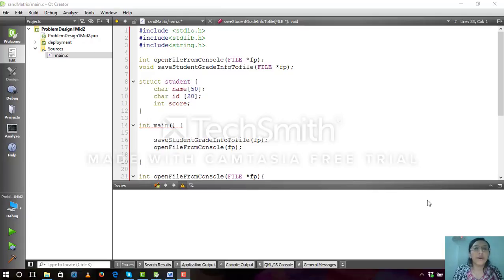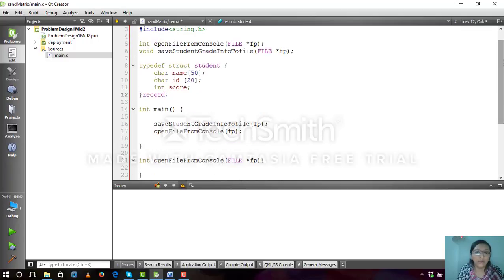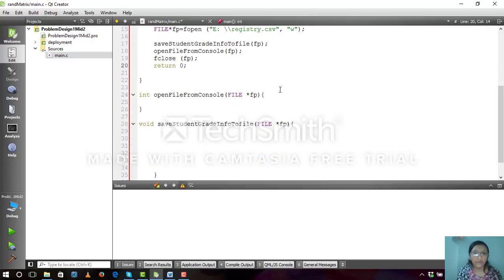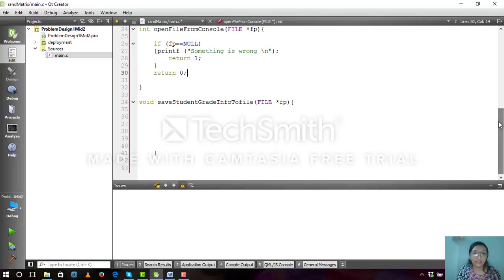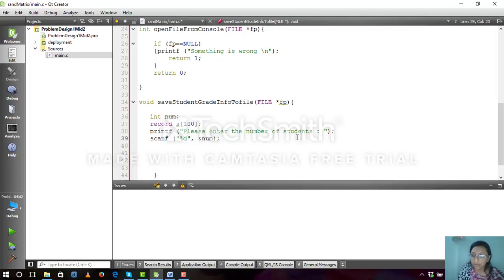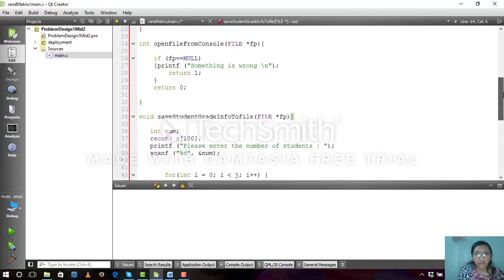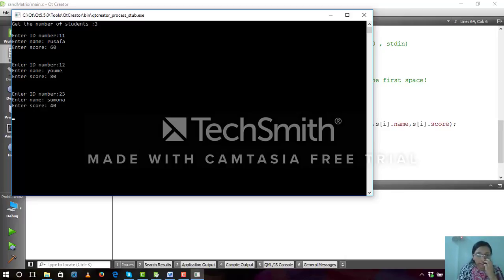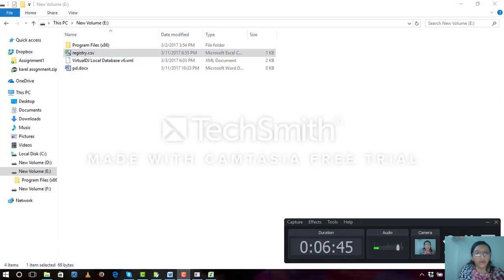ProblemDesign 1 Mid -2